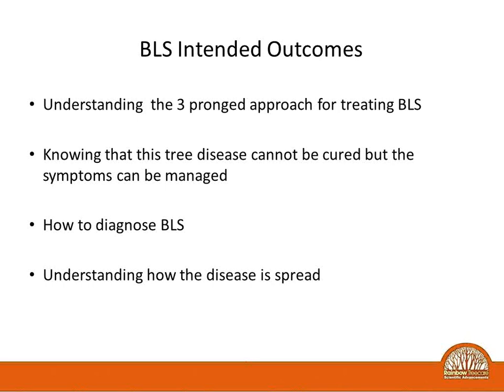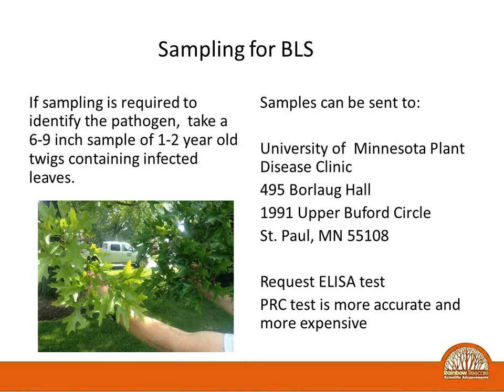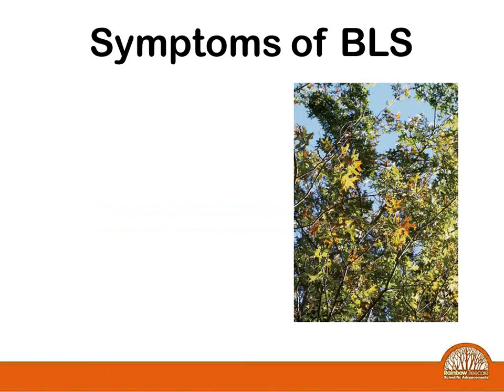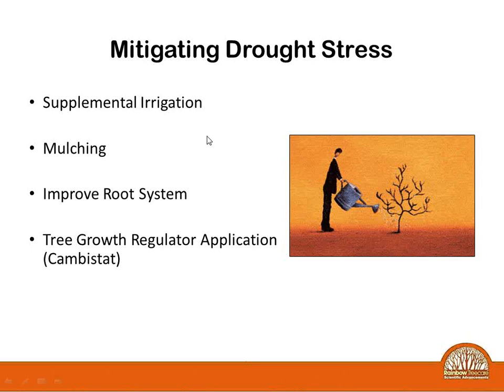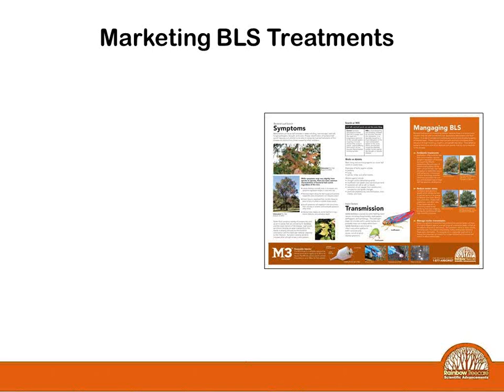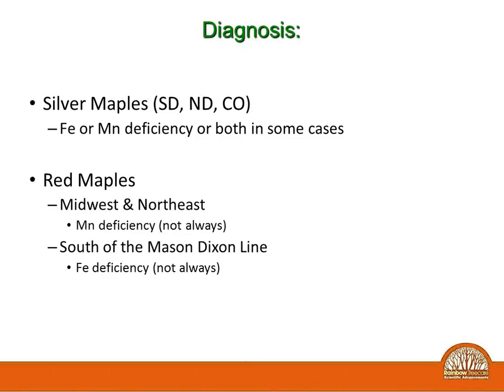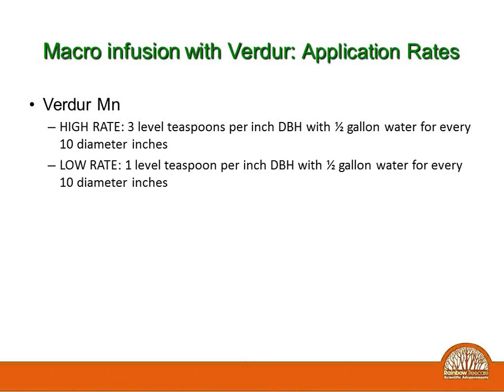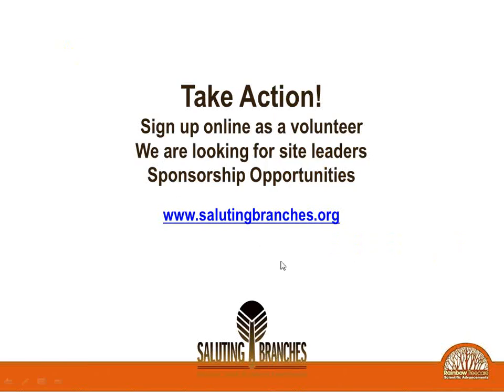Webinar: Chlorosis Management and Treating Bacterial Leaf Scorch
Jeff Picher, 3/17/2015, Length: ~40 min